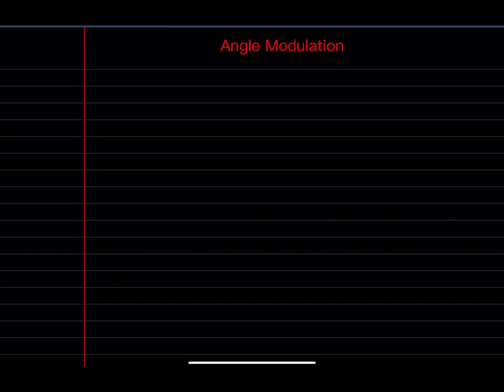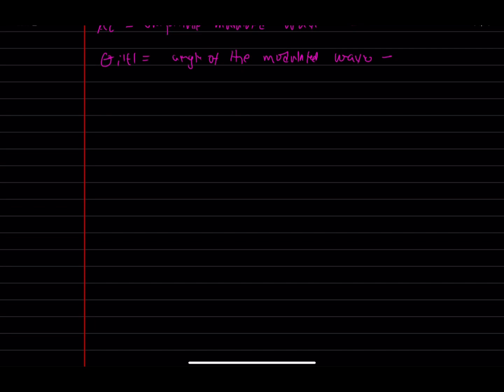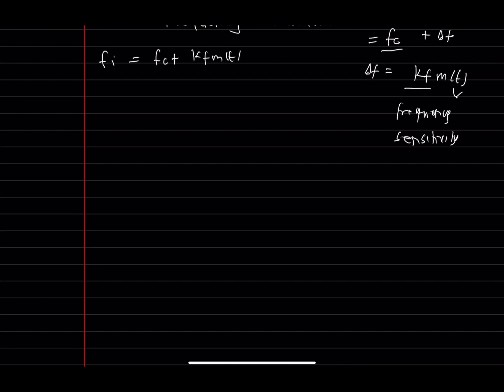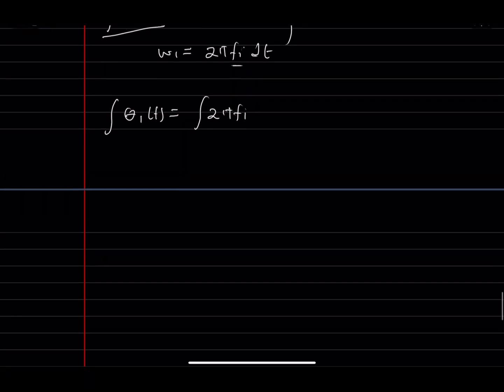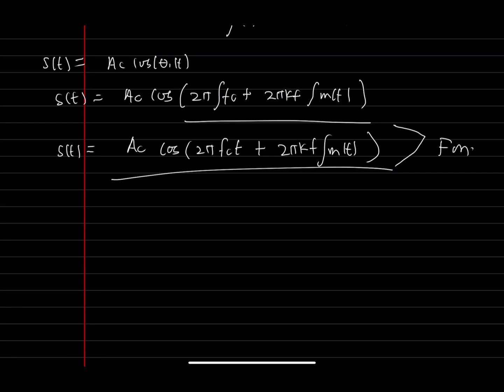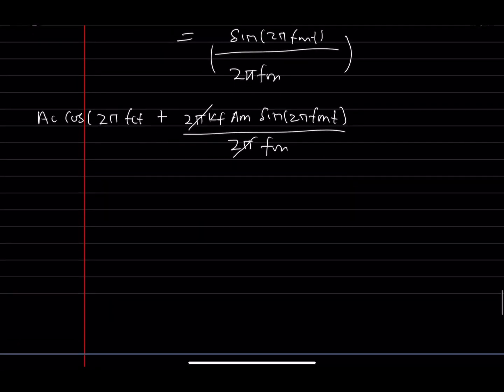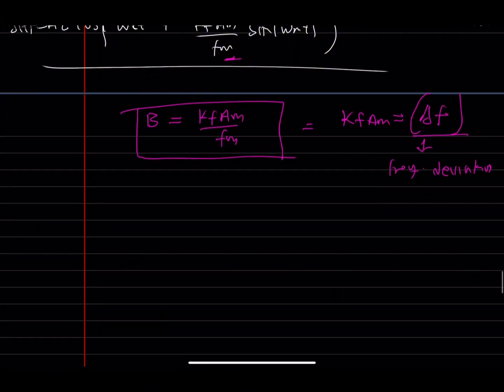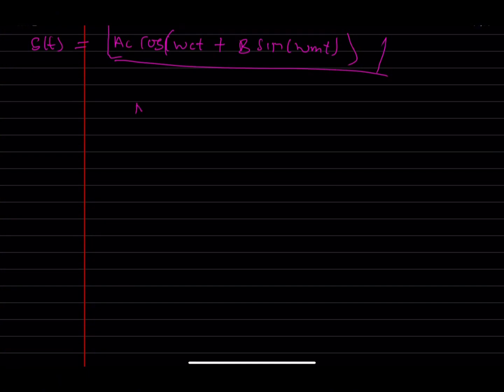Mastering Angle Modulation: Understanding FM & PM Techniques